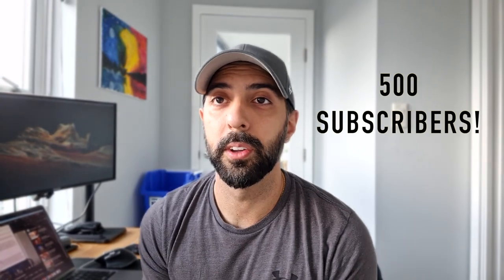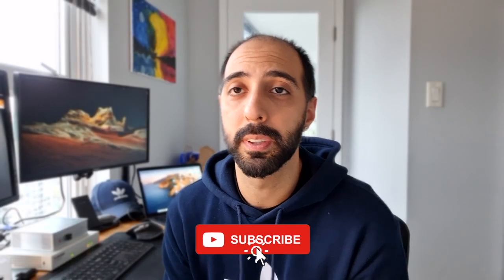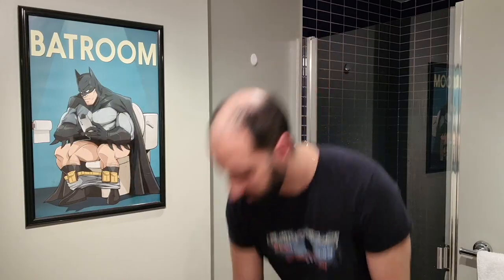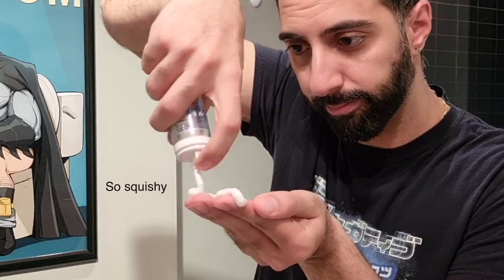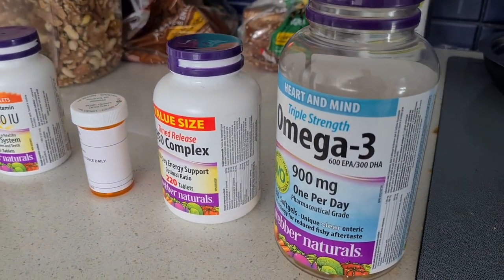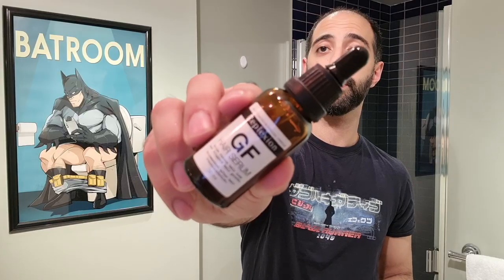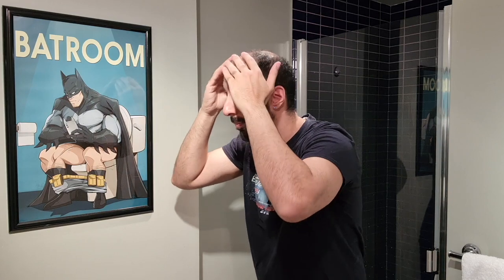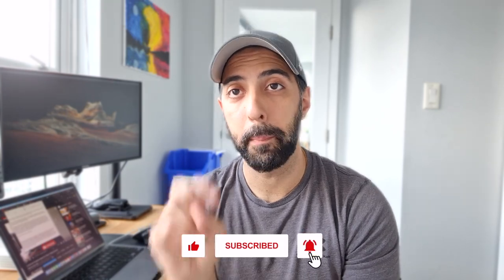My Post Hair Transplant After Care Routine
In this video, I talk about my after care routine after 2 months of the hair transplant I got in Istanbul, Turkey from Vera Clinic.

GF Shampoo, GF Serum & Harrix Spray all provided by the clinic on their website.

Links to some of the other products I use not from the clinic:
Rogaine Minoxidil 5%:

0:00 - Intro
1:30 - Products I use in the description
1:44 - My current routine
4:48 - Let me know your routines/suggestions
5:29 - Outro